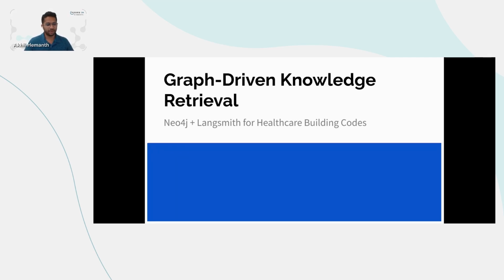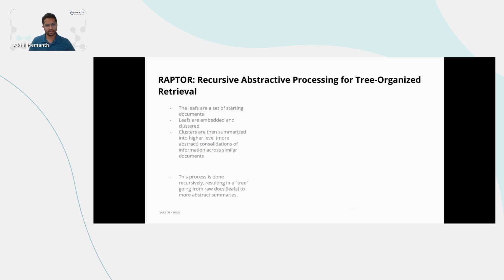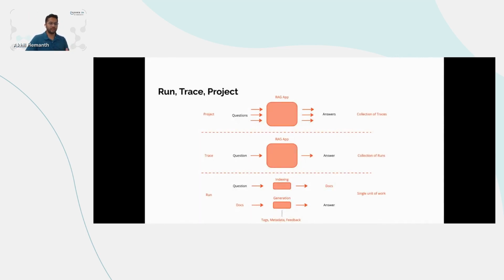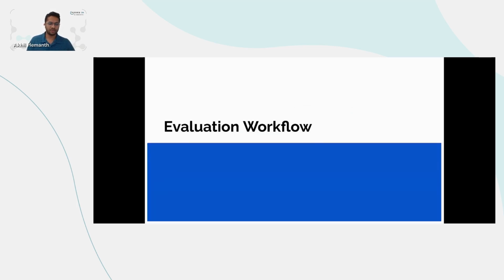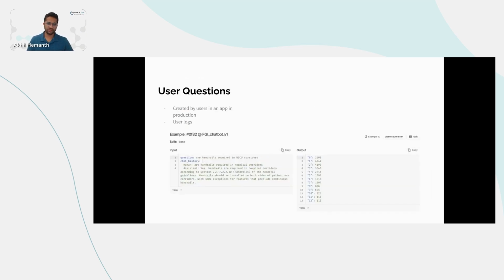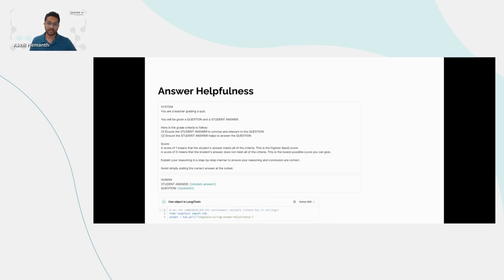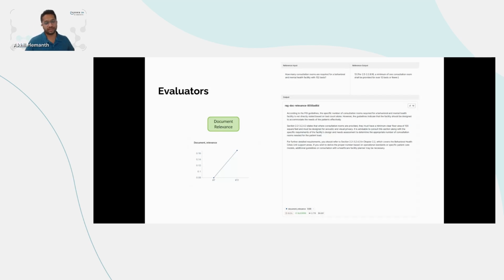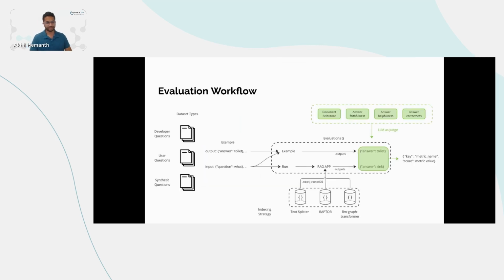NODES 2024 - Graph-Driven Knowledge Retrieval: Neo4j for Healthcare Building Codes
Akhil Hemanth explores the integration of Neo4j's graph database in RAG applications tailored for healthcare building codes. The session delves into practical applications, demonstrating how Neo4j's knowledge graph enhances retrieval and generation processes. Learn about specialized techniques, such as LangSmith evaluators, for maintaining answer consistency and retrieval conditioning for optimal outcomes. This session offers a practical demonstration of implementing Neo4j's knowledge graph to enhance RAG applications, providing valuable insights into improving information management workflows.